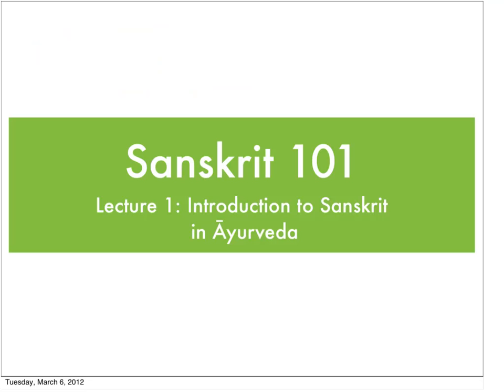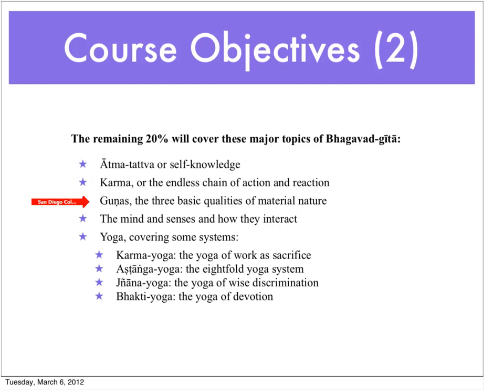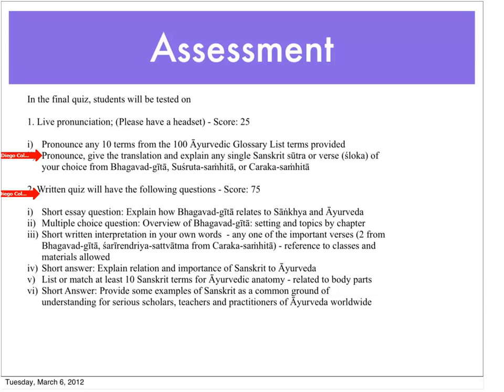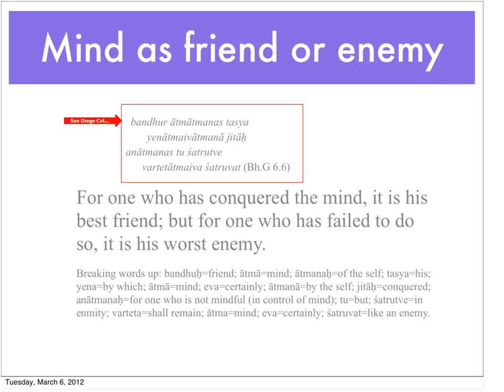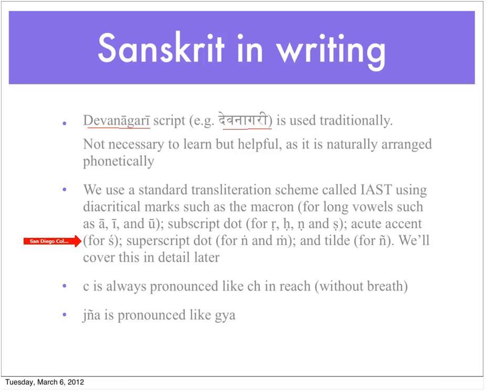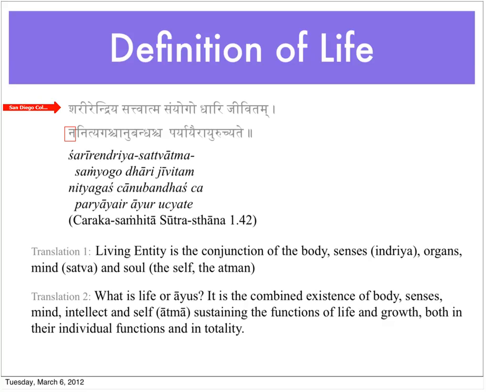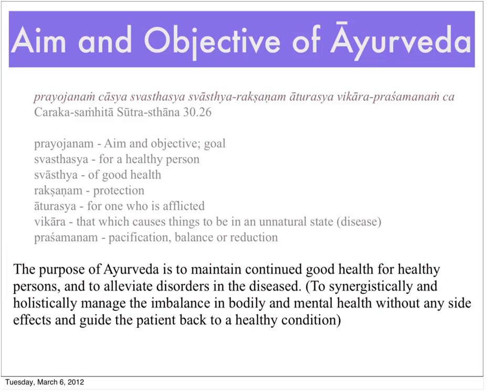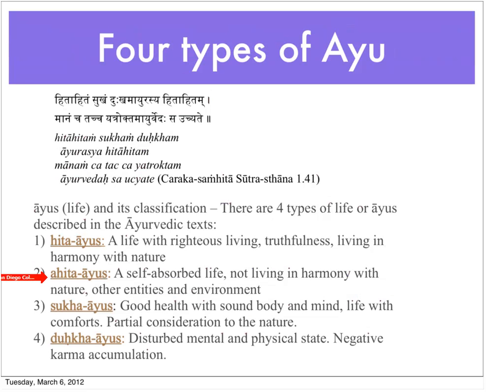Learn Sanskrit- Ayurveda College San Diego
Learn Sanskrit from San Diego College of Ayurveda- lecture by Pandit Atul Krishna Das